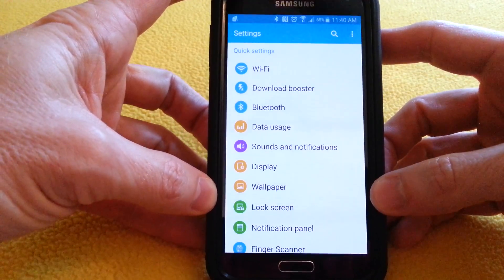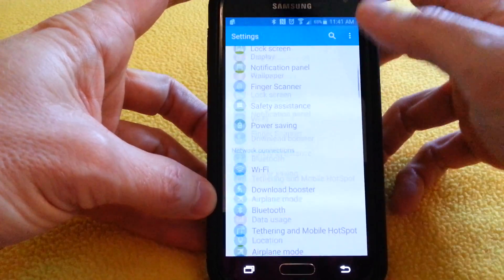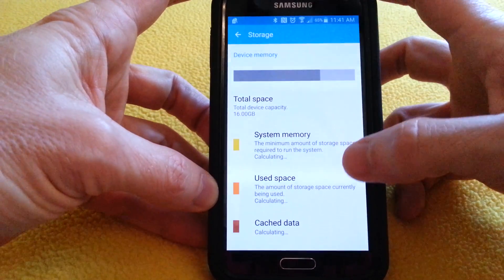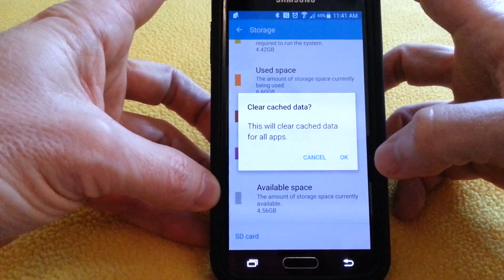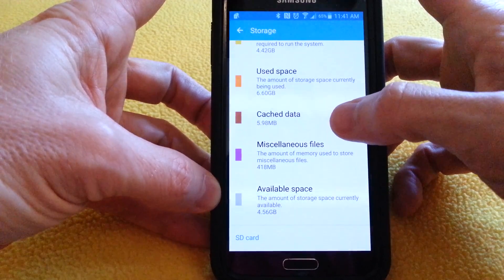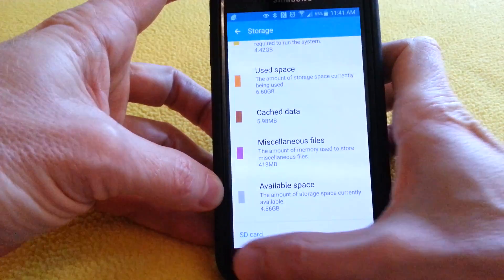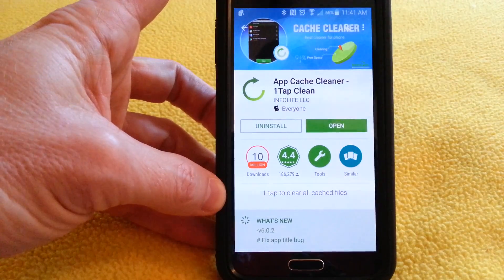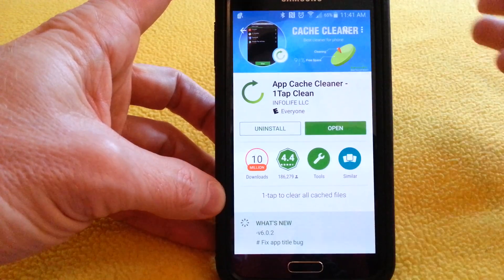SLOW Phone Performance Lag FIX Galaxy Android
LIKE if this works!  If your phone is running very slow try this fast easy trick to free up a ton of memory in the background.  Run the cache clearing feature or download the cache clearing app on Google play store.

Check out this secret test screen to view, test, and calibrate all the sensors on the phone!